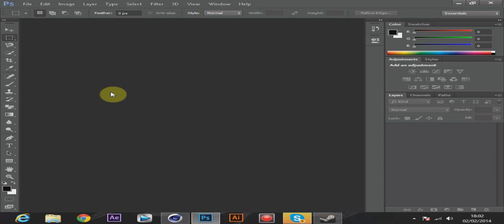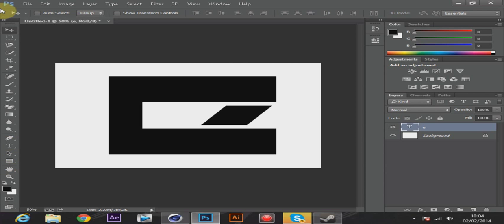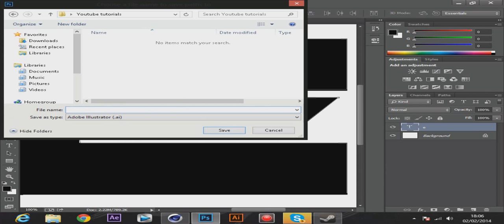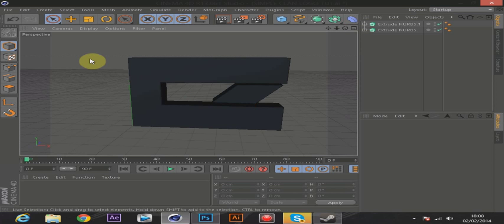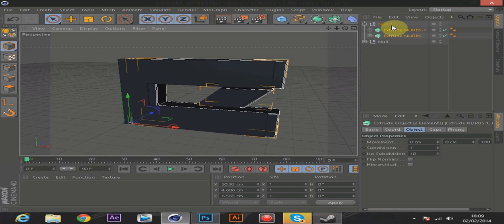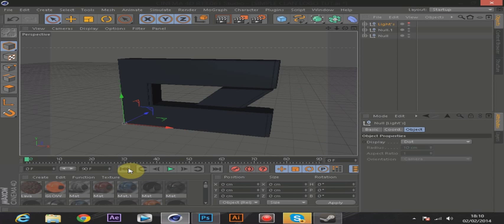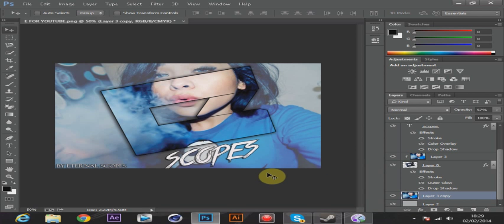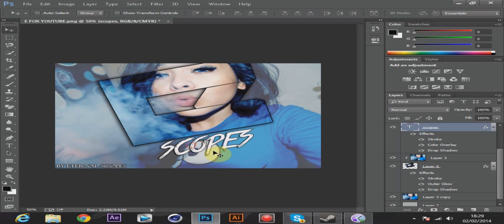GFX Tutorials W/Jake #1-Making A Basic But Sick Clan Logo Tutorial W/Commentary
Hope you enjoy drop a like for more thank you and sub and comment if u wanna ask any questions.

For the subs (TOD DO LIST)
1. Grab a Cuppa
2.Get somet to eat
3.Get comfy
4.Sub and like this vid
5. ENJOY THE VIDEO

Things to add:
SKYPE: jakeyfree1
GAMERTAG (XBOX): IWG SpongeBob